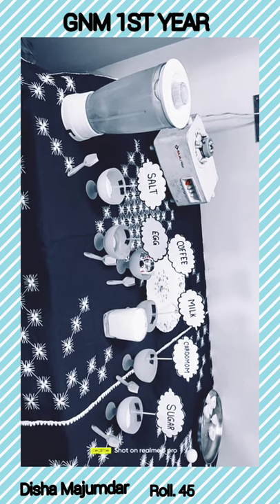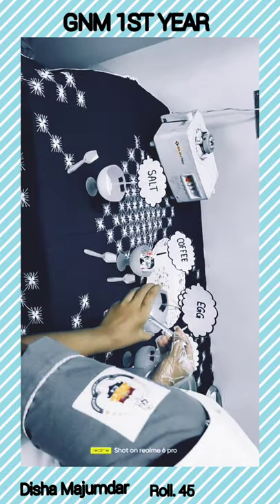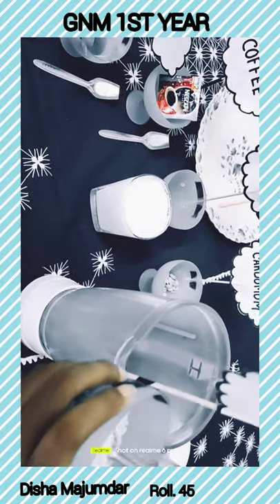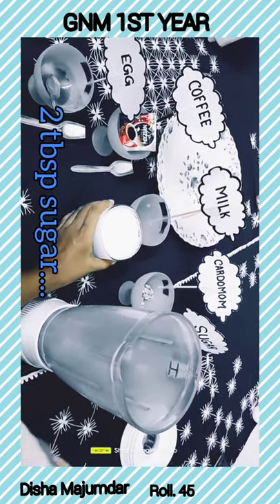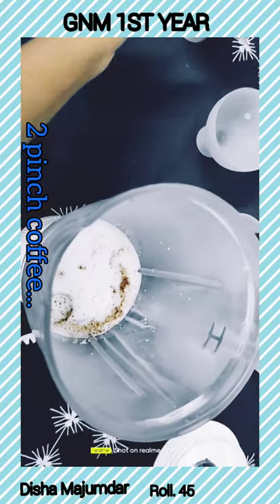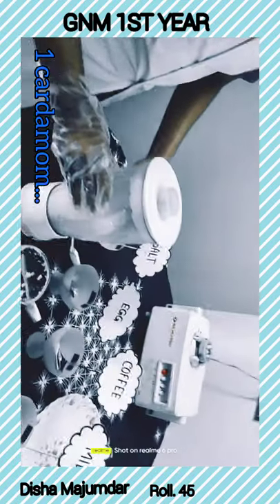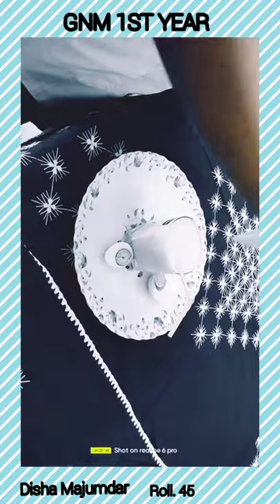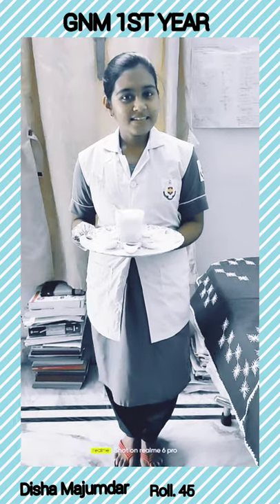NUTRITION DEMONSTRATION ON EGG FLIP || GNM 1ST YEAR